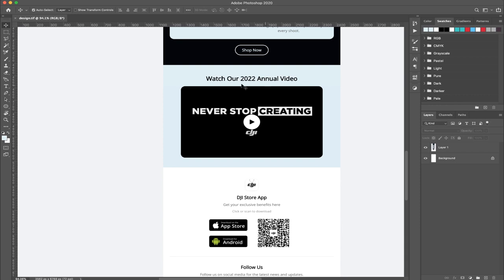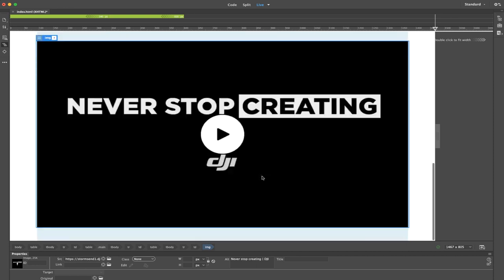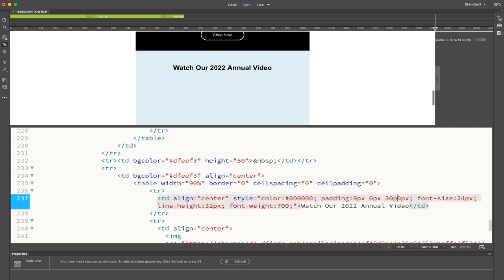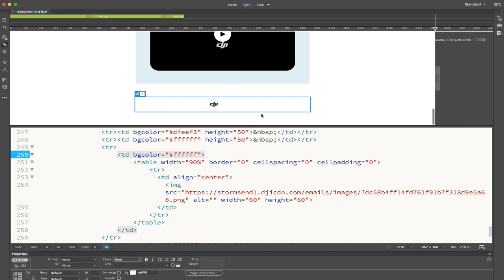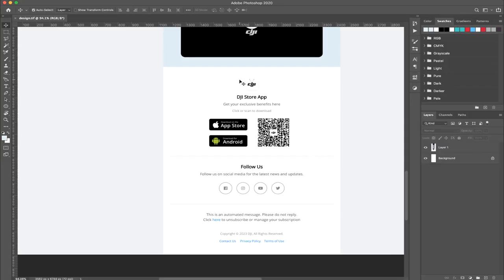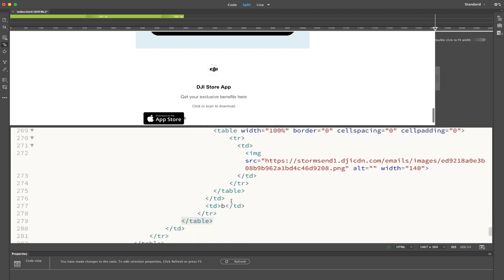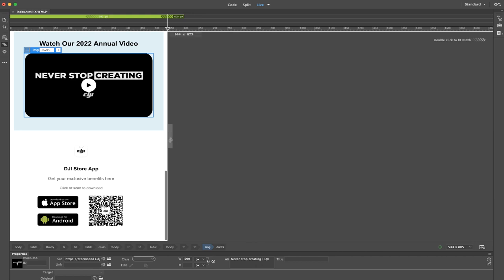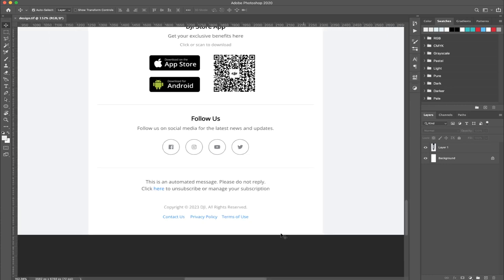Mastering Email Marketing Advanced HTML Email Techniques